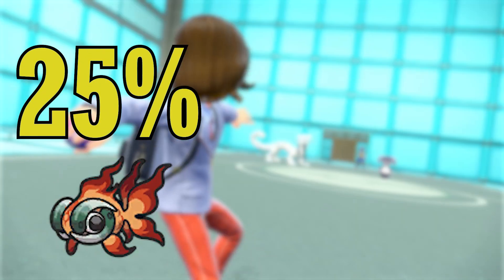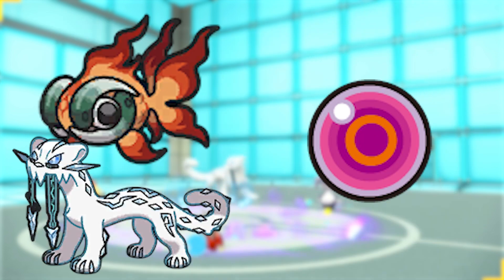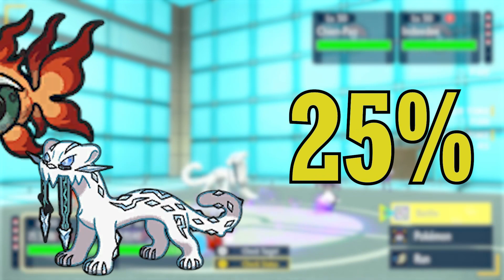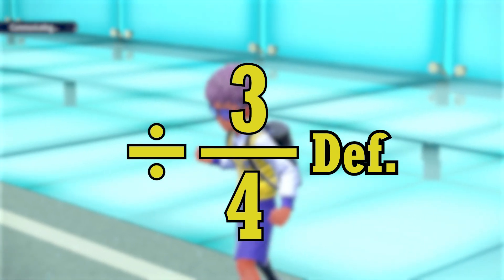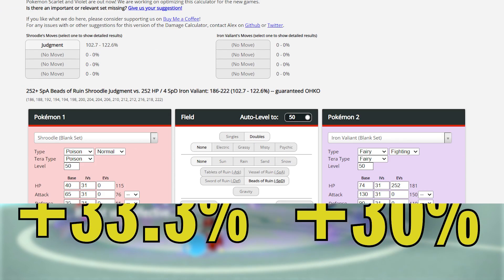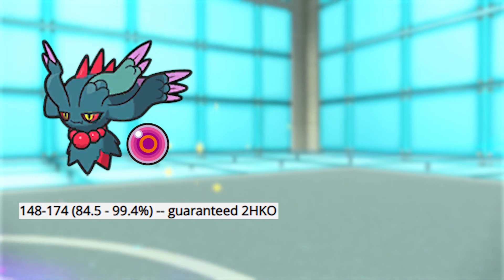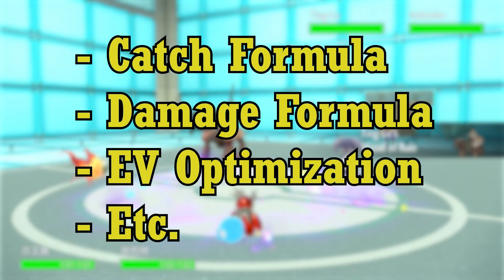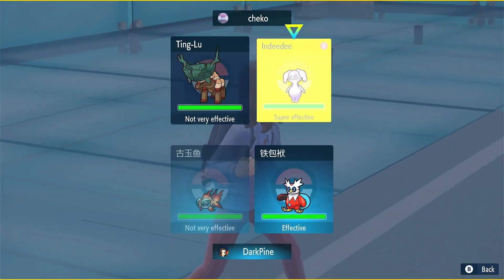Which does more damage?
Josh explains why the 25% defense reduction from Beads and Sword of Ruin does MORE damage than the 30% boost from Life Orb.

0:00 Introduction
0:08 Effects of Life Orb and Abilities
0:26 Calculation and Comparison
1:13 Why This Matters
1:31 What Comes Next?

Edited by Joshua Denk